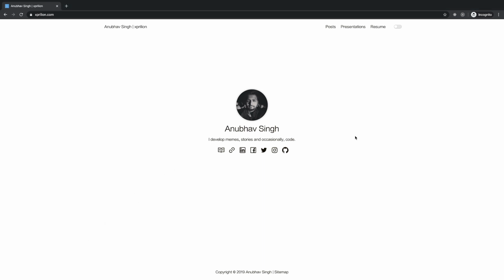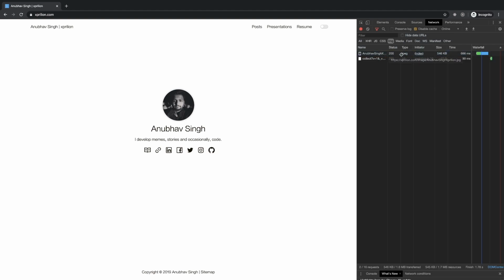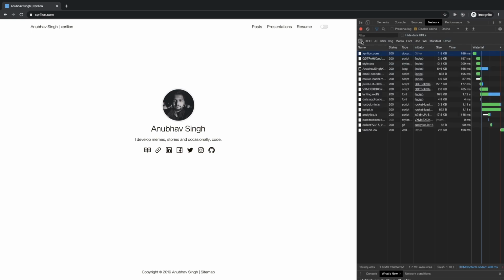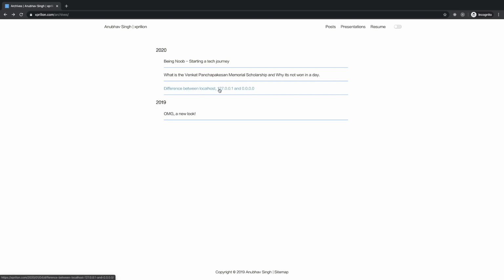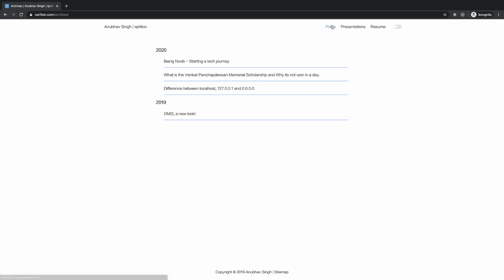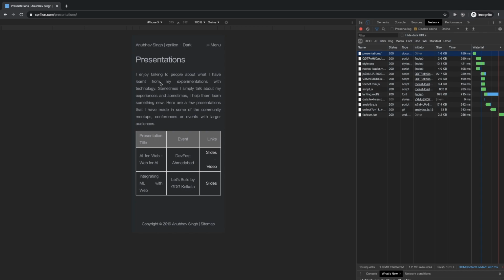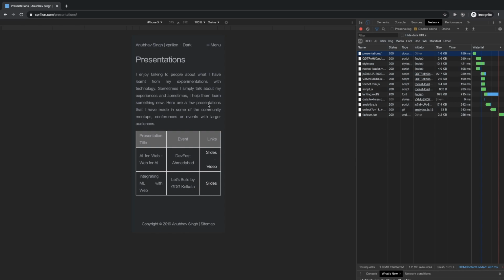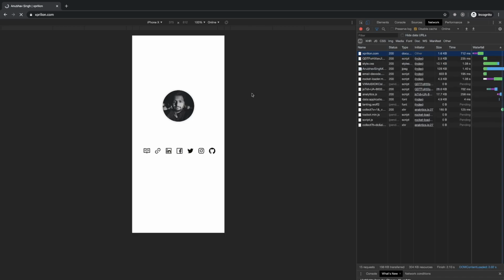Developer Portfolio Review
Raw and unfiltered portfolio review for a full stack developer.

Want to come onto my podcast and ask me a few questions? Just fill out this form

❤️ If you find my content helpful, please consider supporting me by becoming a channel member and get access to additional perks. Every little contribution helps and is actually used to pay my bills.

If you'd like me to review a coding bootcamp or course, you can request it here: